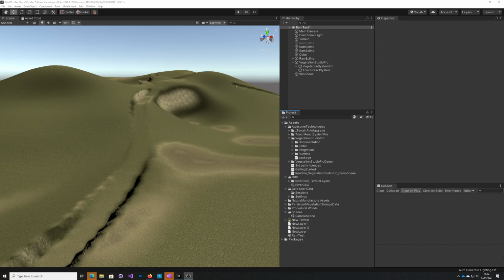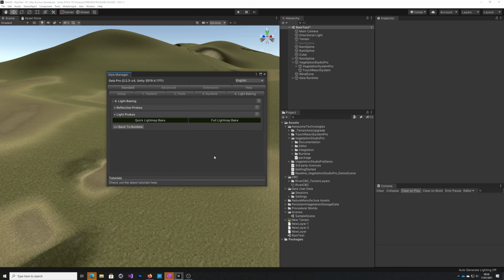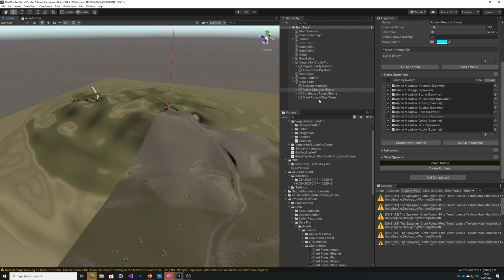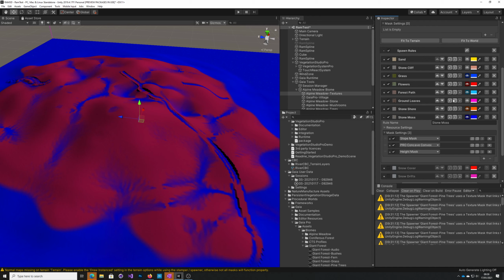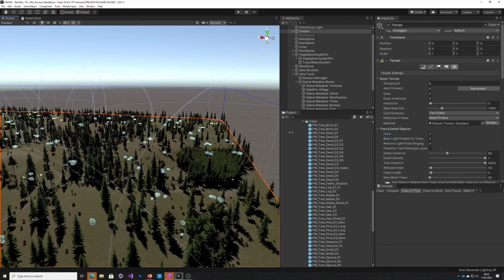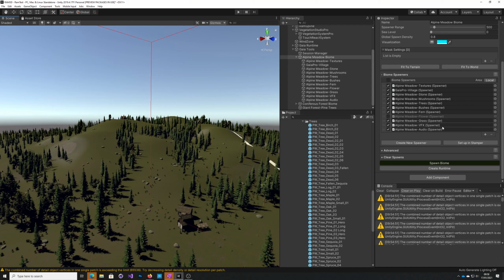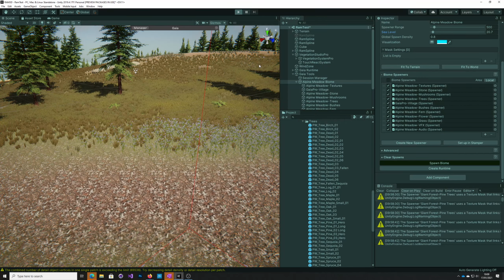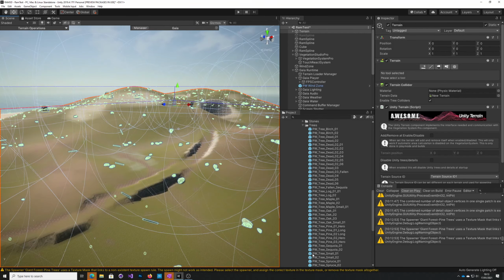Terrain Biomes and Splatmaps with GAIA Pro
In the previous video we creating Terrains Biomes & Splatmaps with Vegetation Studio Pro and it produced some nice results. In this video I'll use GAIA Pro which has a few more tools we can use to get very close to a working Unity prototype with just a few button presses.